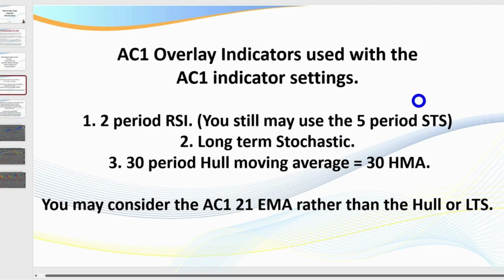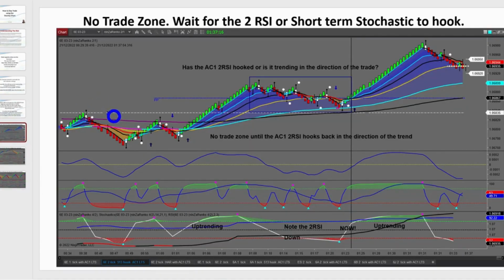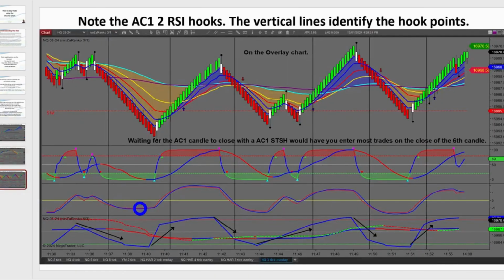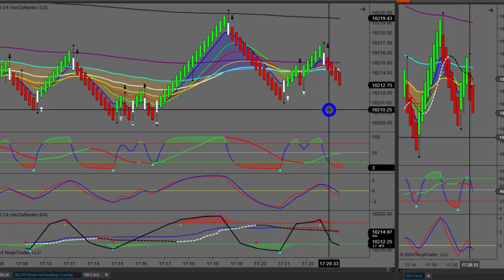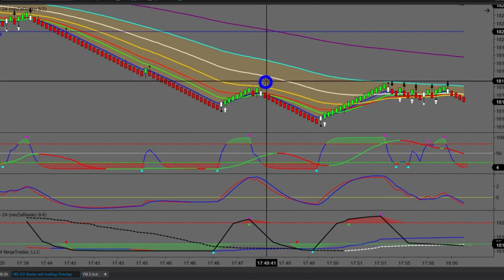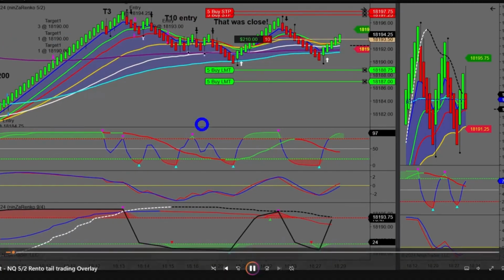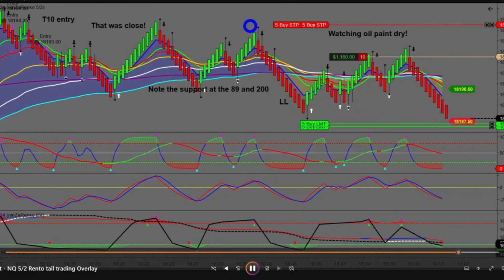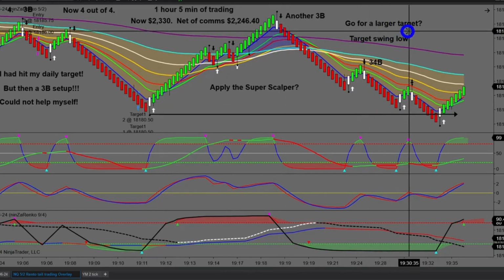Scalping and Day Trading the Markets using Renko Charts. 4 Great Trades.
Don't Miss My Free Day Traders Masterclass. The SCALPING & DAY TRADING MASTERCLASS, WATCH HOW I DAY TRADE AS SEEING IS BELIEVING!.
Free Compound Trading Income Calculator Download

The Day Traders Fast Track Platinum Program is the last trading course or program you will ever need to invest in.Backed by 28 years of real-world trading experience and in the research and development of trading systems and strategies, this program is designed for those who are serious about building a part-time or full-time day trading career. Whether you're looking for consistency, proven strategies, or expert mentorship, this program will save you years of trial and error—and thousands of dollars in the process.

Your Path to Mastering Day Trading Starts Here
The program is built around one clear goal: To equip you with the strategies, tools, and techniques required to master the art of scalping and day trading the markets.

There’s no secret sauce or magic trick—it’s all about stacking the odds in your favor.
Just like a casino: the house always wins because the edge is in their strategy.

The Day Traders Fast Track Platinum Program gives you that edge.
You’ll learn the same battle-tested trading strategies, use the same indicators, and follow the same rules-based, high-probability strategies I personally trade to stay ahead of the market.

What You Will Learn, What You Receive and Why You Must Join the Day Traders Fast Track Platinum Program…

☛  Lifetime access to the Members Area. (One member described the members area as a Gold mine of trading resources)

☛ Free indicators for TradeStation, Ninja Trader 8, Sierra Charts, TradingView, ThinkorSwim and MT4 (I provide you with all of my indicator settings so you can model my charts and indicators on virtually any charting platform).

☛ Full email support
☛ Lifetime Strategy and product upgrades
☛ Ongoing research-development
☛ PLUS, one-month free membership to the Private Group Coaching. (8 x 2-hour Live- Recorded Coaching sessions) During the coaching sessions, you can type in and ask questions in real-time as l discuss the many aspects of scalping and day trading the markets and you can email me after the session with any further questions as l provide full email support to all of members.

☛ You also watch, listen, and learn as l explain in great detail any trades l may have taken in the last trading session and any potential trades as they set up in during the coaching session, you learn how to trade with confidence as l explain each strategy, each setup, each technique step by step.

The coaching sessions are held 6 pm EST to 8 pm EST. Tuesdays and Wednesdays. (Should you miss a session they are recorded for later viewing at any time).

Learn powerful scalping and day trading strategies using Renko charts for clarity and precision. In this session, we break down 4 great trades step by step, showing how Renko filters out noise and highlights market structure. Whether you trade futures, forex, or indices, these strategies will help you improve entries, exits, and overall consistency. Watch carefully and take notes—you don’t want to miss these trading insights!